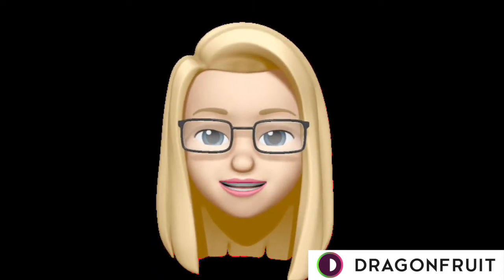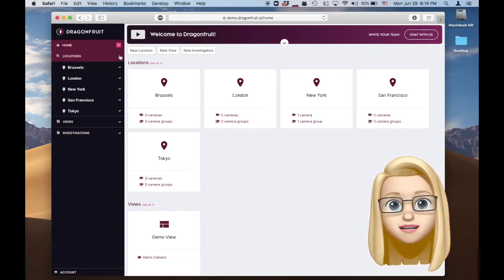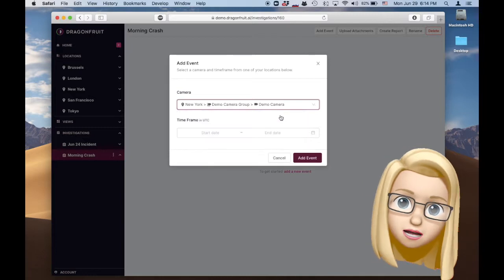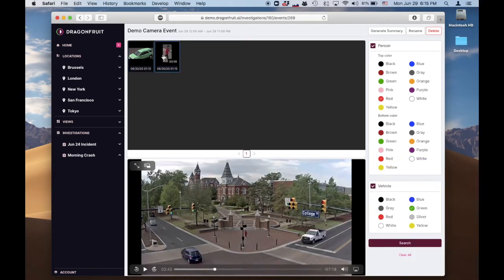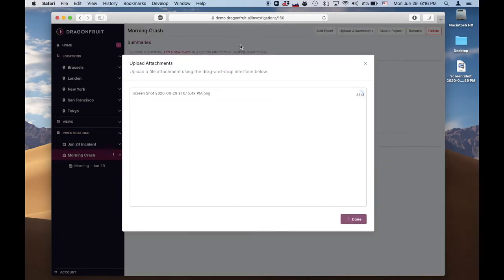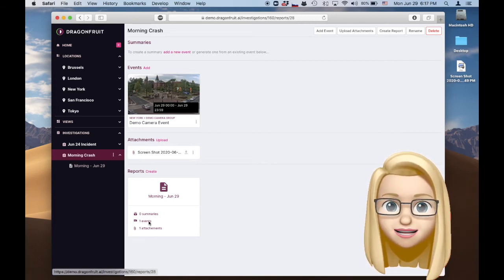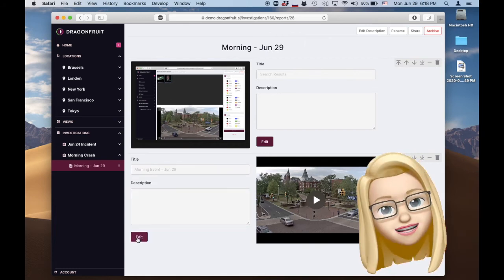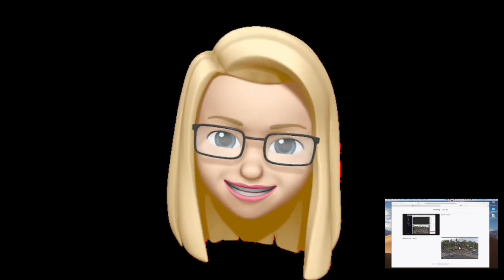Solving complex cases in minutes with Dragonfruit AI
You manage security operations, and you just heard a guy wearing a red shirt got hit by a green car at the intersection. Your boss needs a report ASAP. How fast can you do it?

With Dragonfruit, in 2 minutes. Let us show you how.

Dragonfruit is a new cloud video analytics and cloud storage company where you only pay for what you need - by the hour, and month to month.